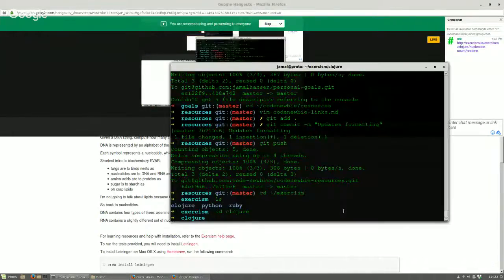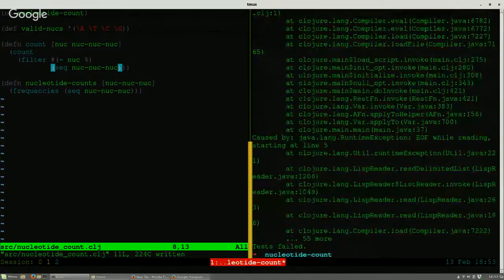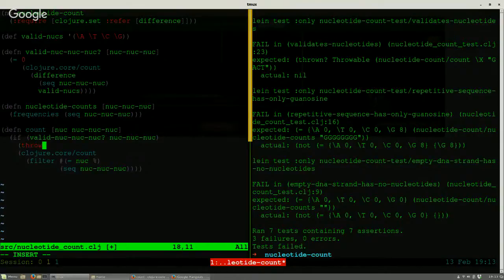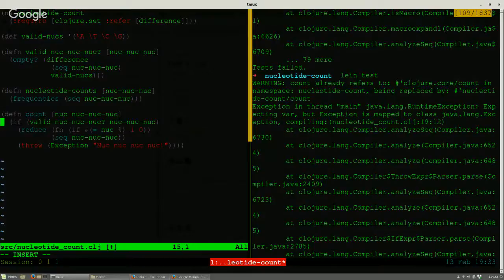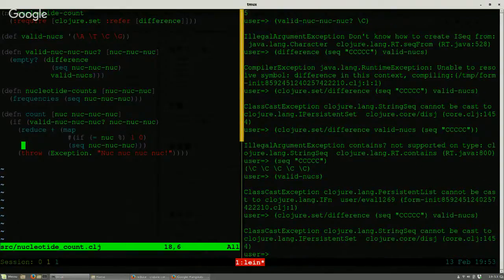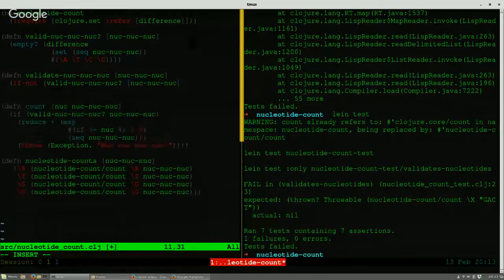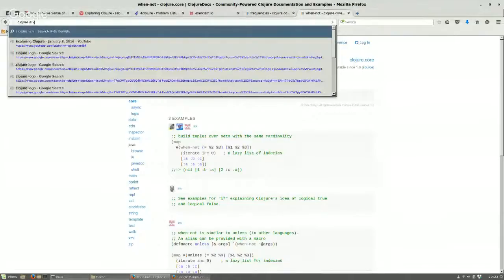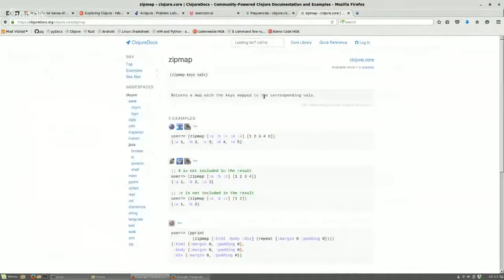Exploring Clojure - February 13, 2016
Continuing our explorations of the Clojure language.